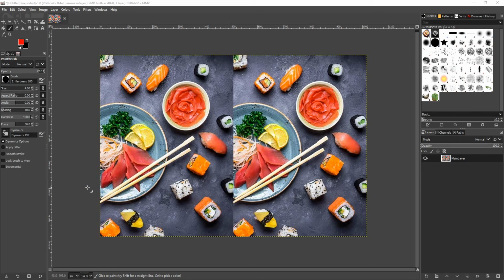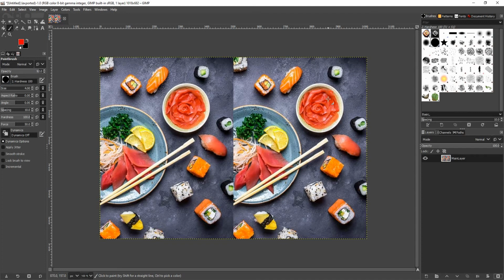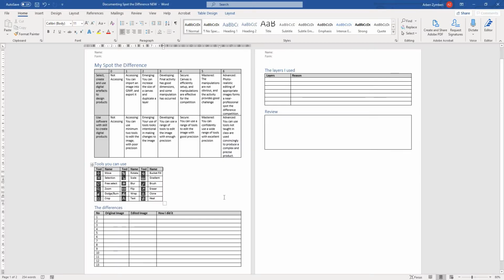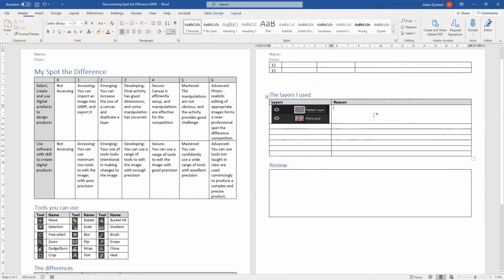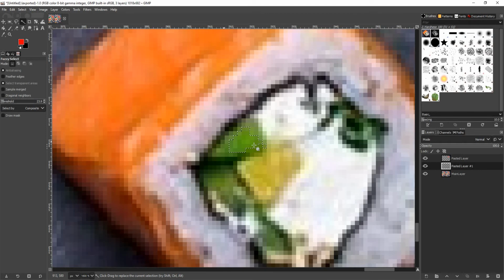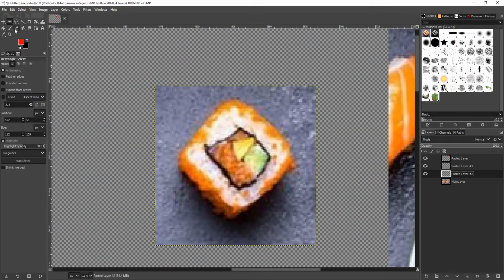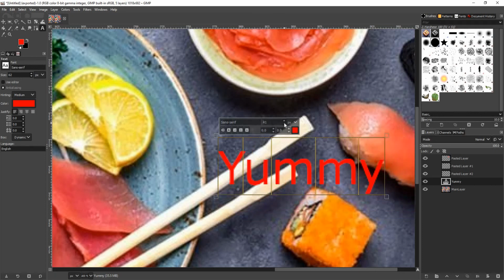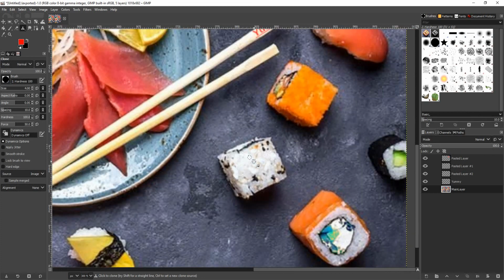Image editing Assessment